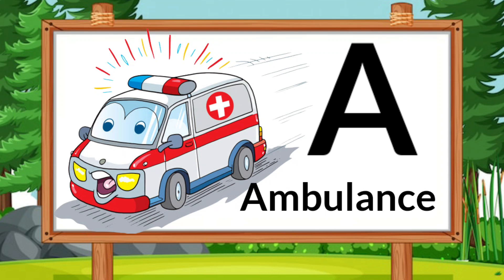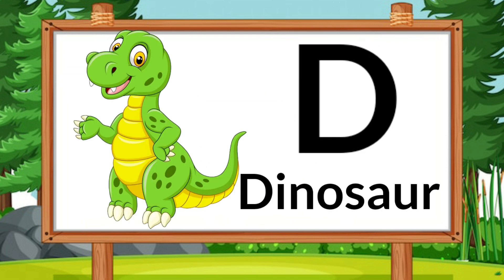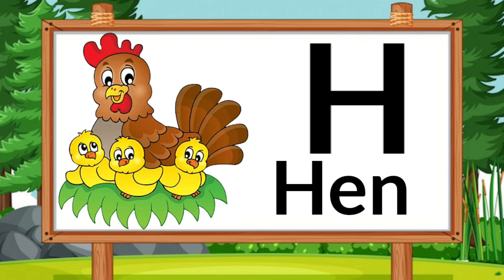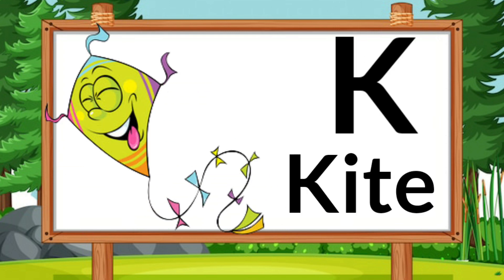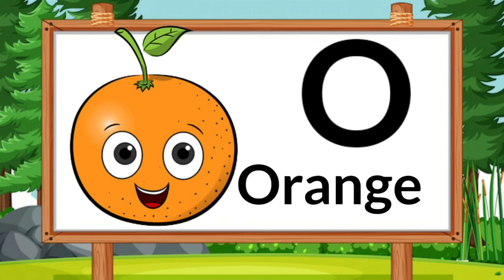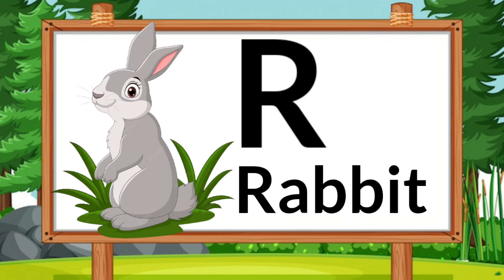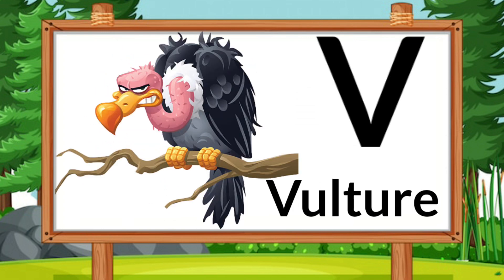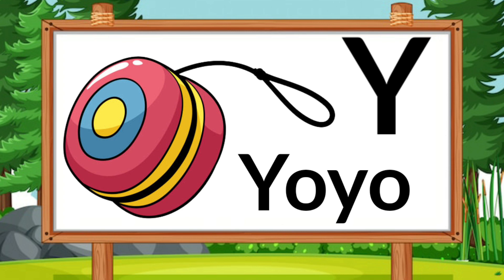ABC Learning | Alphabets | Nursery rhymes | Kids education | A for apple B for ball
In this captivating educational video, children will enjoy learning the ABCD rhymes. Our fun and engaging content make alphabet learning easy and entertaining for kids. Join us as we explore the world of alphabets, providing a perfect learning platform for young minds. Through this video, children will grasp the alphabet sounds, identify corresponding objects, and enhance their vocabulary.